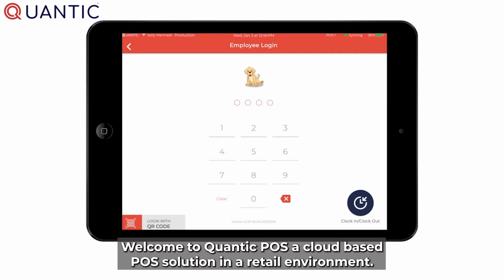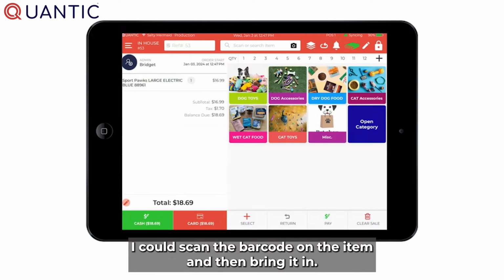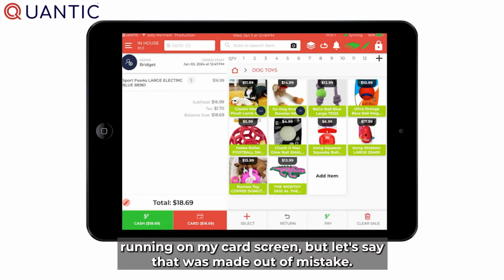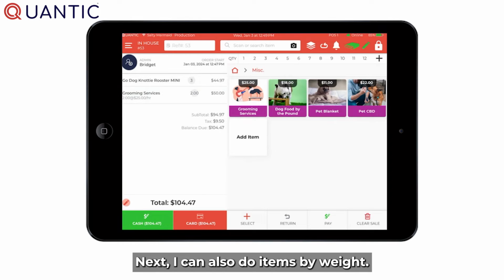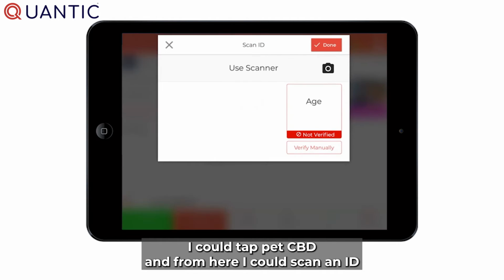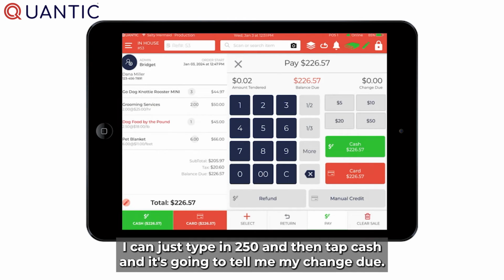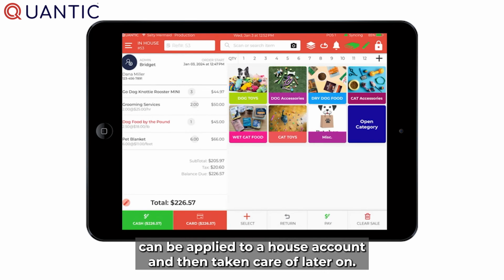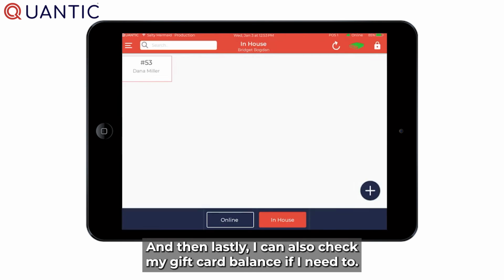Quantic POS - Retail Demo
Quantic is a cloud-based POS (point of sale) system for Retail Businesses that transforms sales operations for restaurants and retail businesses with custom and intelligent data-driven solutions. Whether you're looking to streamline your in-store processes or improve your online presence, Quantic has you covered!